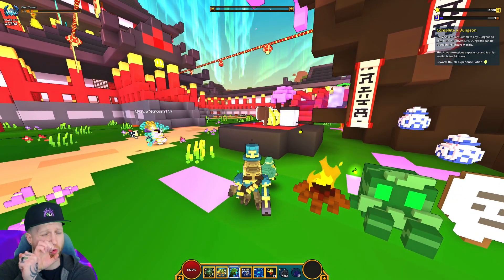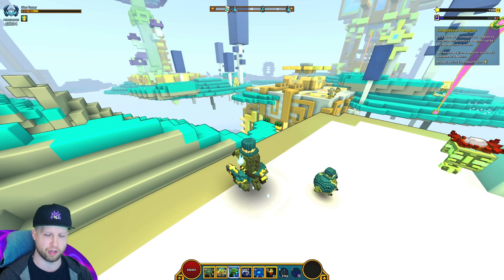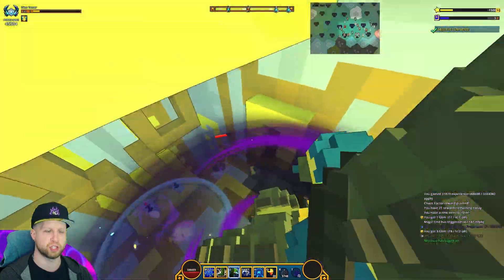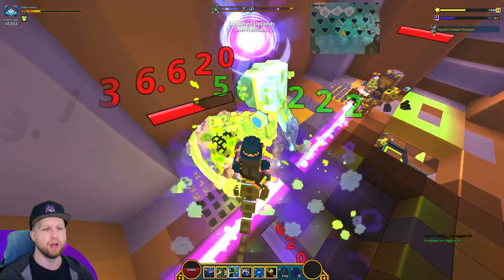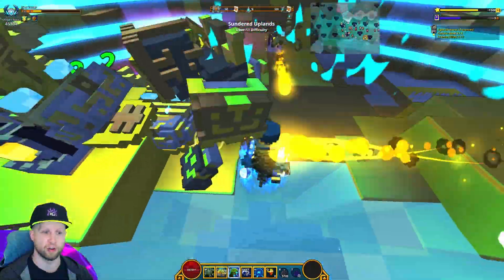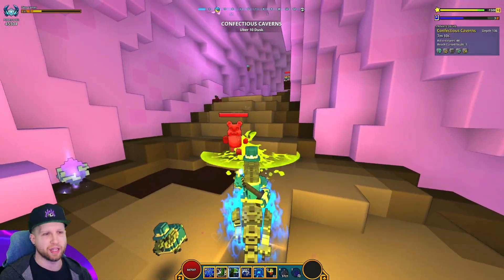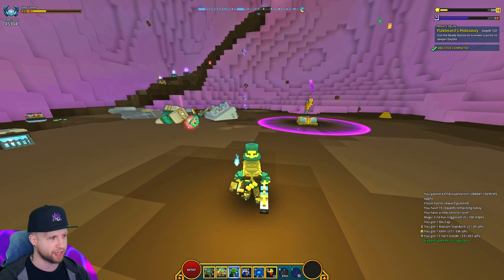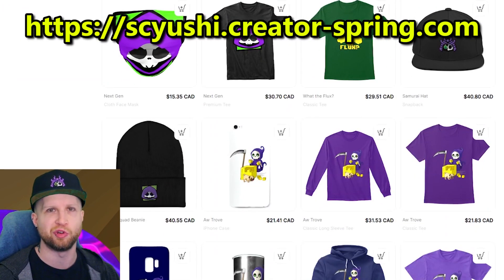Trove 45k Power Rank Dino Tamer vs U11 & Delves Guide 🦖 Make Enemies Go Extinct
✏️ With the recent Trove updates, a lot of classes have had their power increased and the recent skill tree opens up builds for every class.
Today I'll use my maxed crystal gems in Trove to reach 45k power rank on my Dino Tamer in U11 sundered uplands (which has the strongest enemies in the game) and delves with full Crystal 3+ gear, crystal gems and a u10 permanent torch (one of the rarest items in trove). Should you main Dino Tamer in Trove 2023 as a speed farmer? Boss killer or for delves? Let's find out!

0:00 Intro & Preparation
1:23 U11 Sundered Uplands
6:40 Delves Depth 136
9:07 Delves Boss
9:46 Dino Tamer Class Review